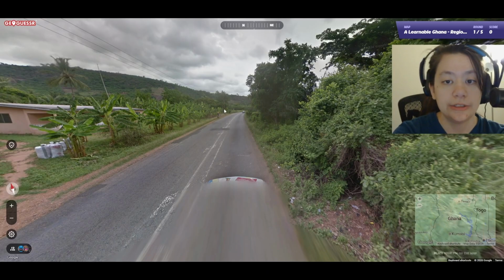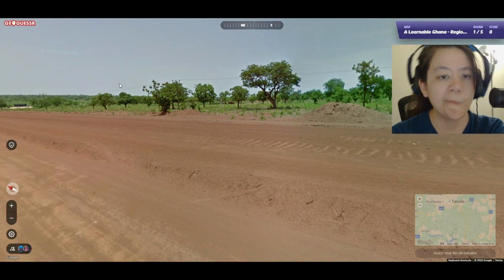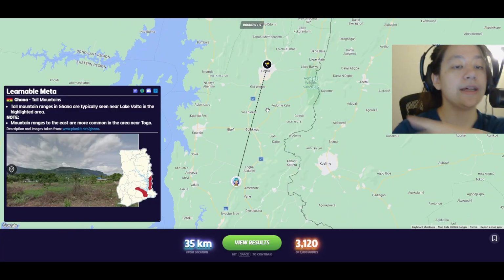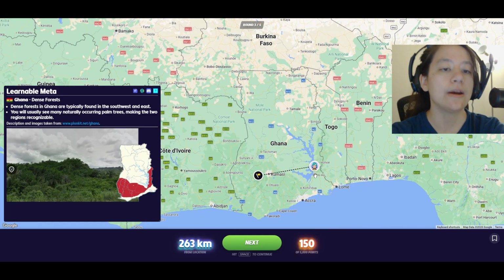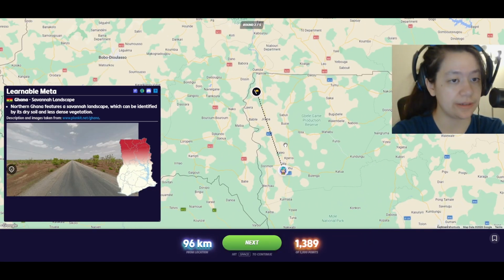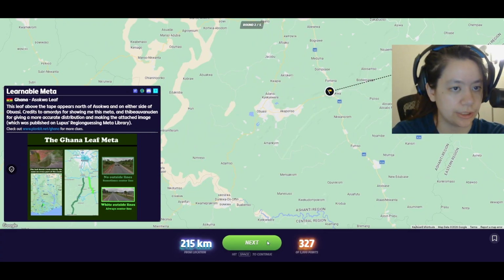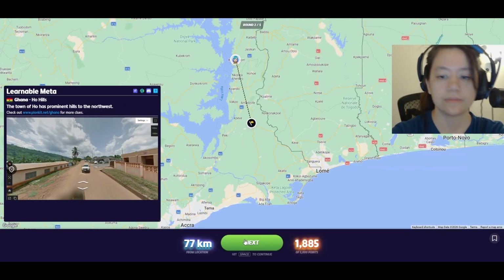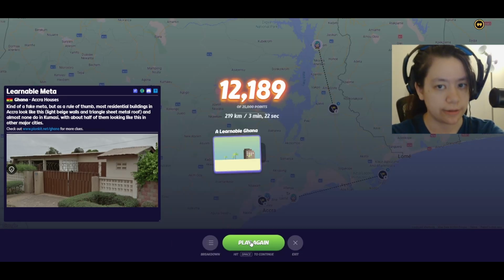Ghana Metas In Geoguessr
Today I learned Ghana metas in Geoguessr! If anyone has any tips for differentiating peeled and scotched tape let me know! Shoutout to the mapmakers :)

Also did you learn anything new about regionguessing Ghana in Geoguessr from this video?

00:00 Intro
00:23 Map 1
16:07 Map 2
25:09 Outro